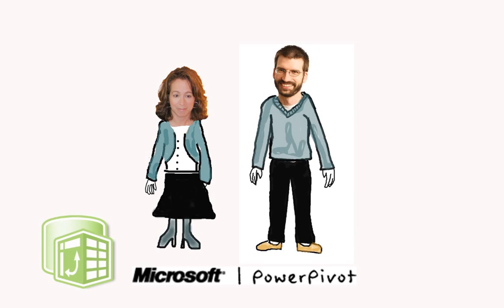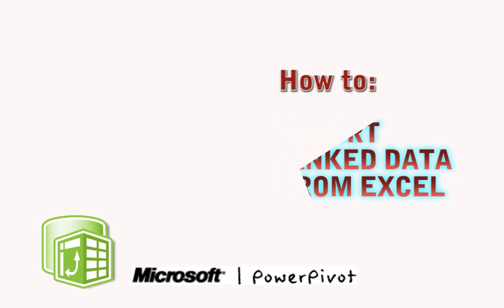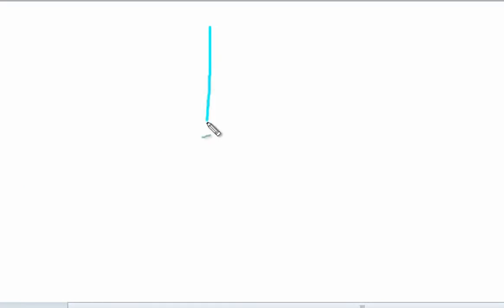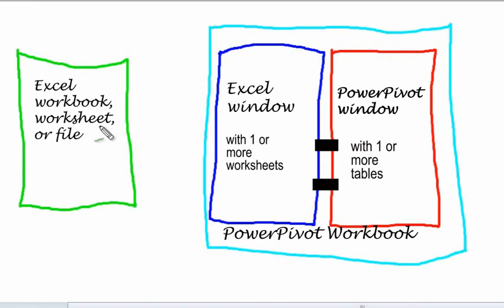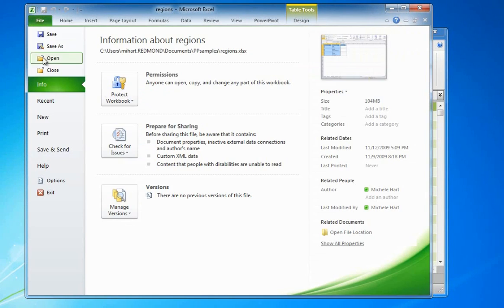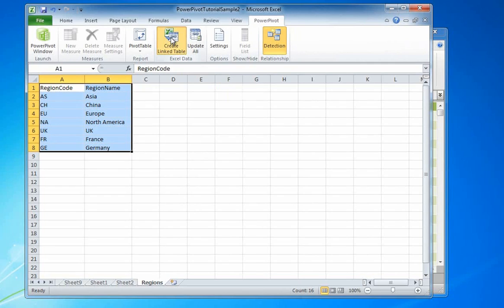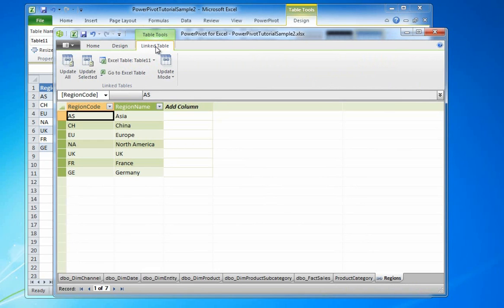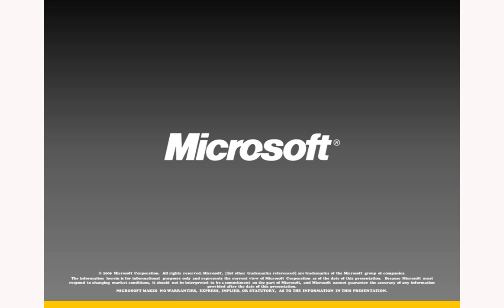Microsoft PowerPivot: Import Linked Data from Excel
This video is fifth in a series about using PowerPivot to import data into an Excel workbook. In this video, we show you how to import data from an Excel worksheet and maintain a link between the data in the worksheet and the data in PowerPivot.

We recommend watching the videos in order. Go here to view all the PowerPivot videos:

This video tutorial is by Michele Hart, Technical Writer for Microsoft SQL Server. Thank you for taking the time to view this video.